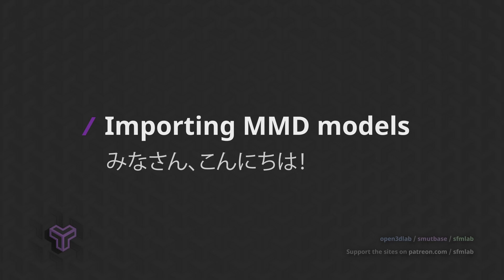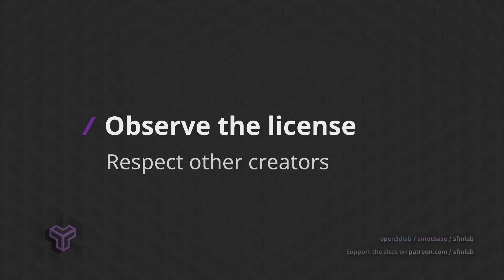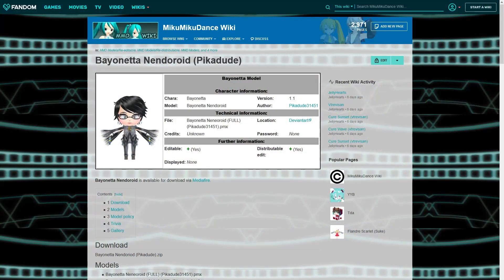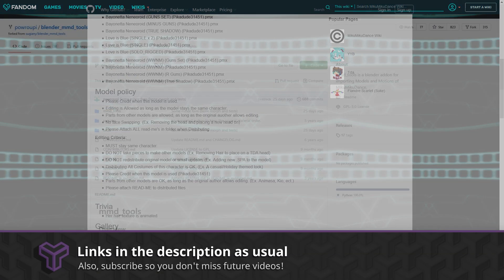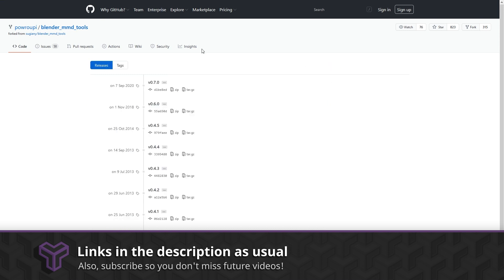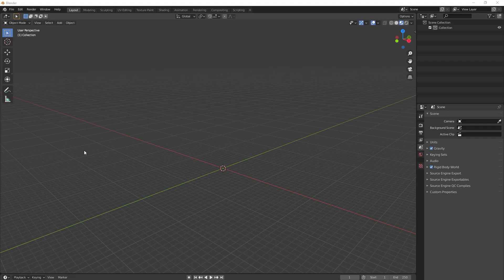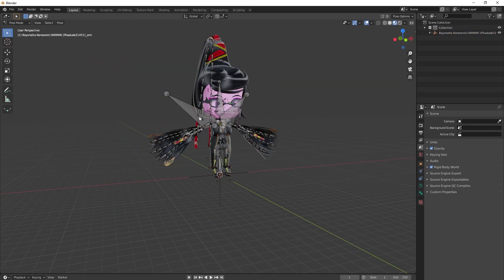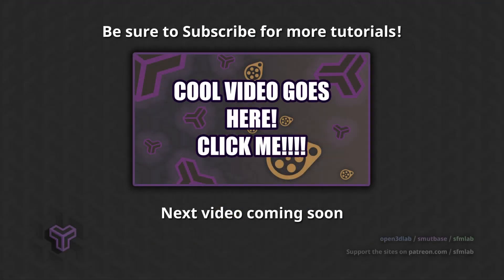Importing MMD Models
What is MMD? What is a Vocaloid? Who is Hatsune Miku? Why is Japan so weird? Let's just get to importing the models.